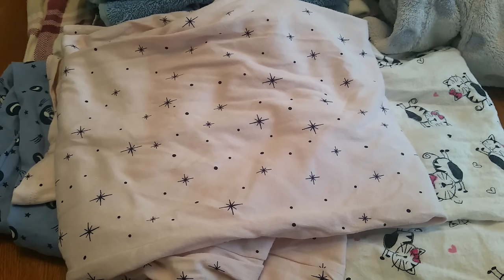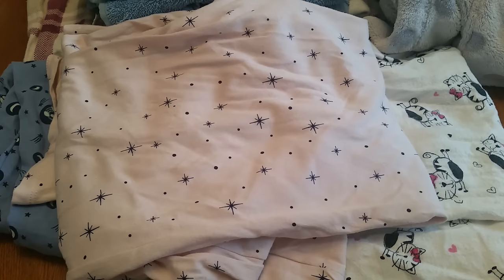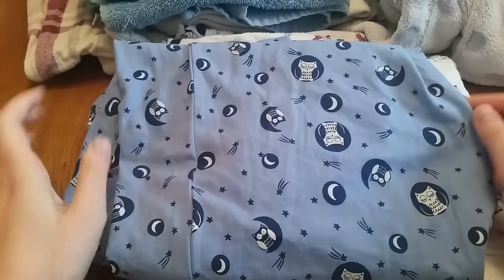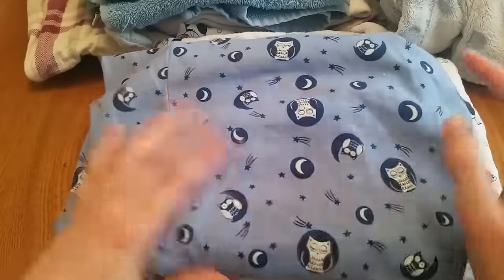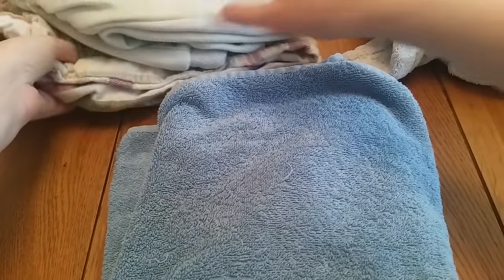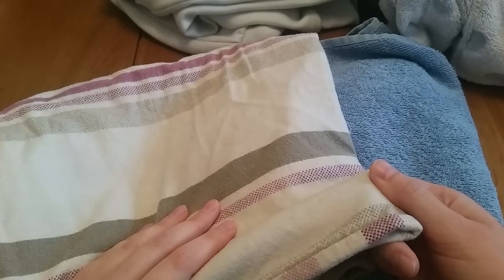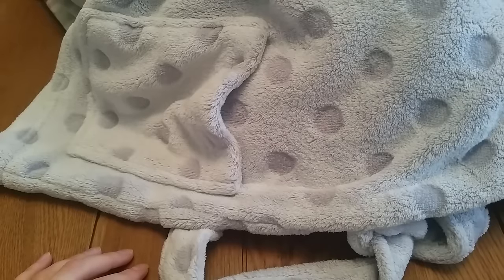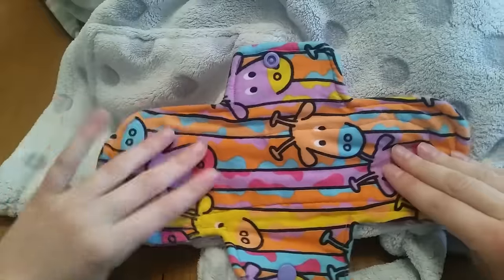Sewing Cloth Pads - All About Upcycling Fabrics At Home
Pop over to my Facebook group for the most up to date information and cloth pad Previews.

A little look at using items from around the home to create upcycled cloth menstrual pads.